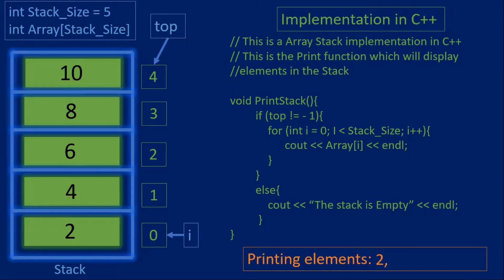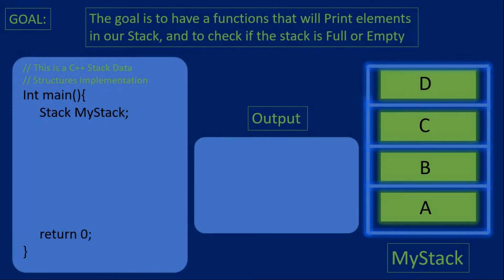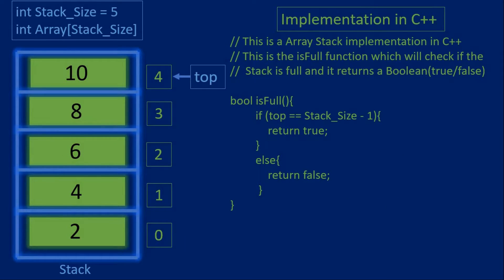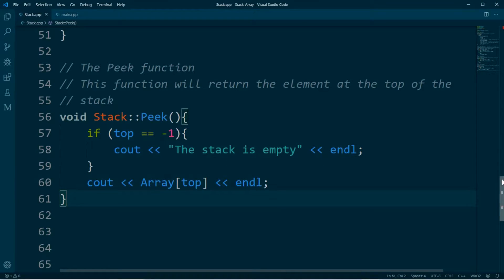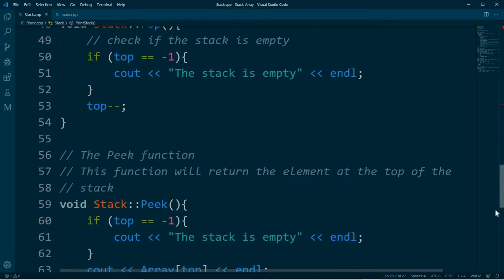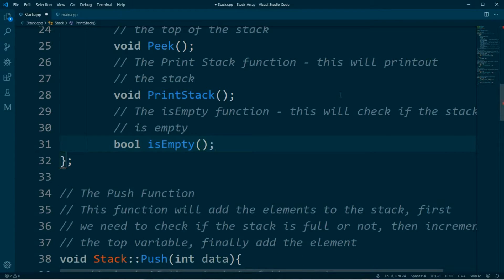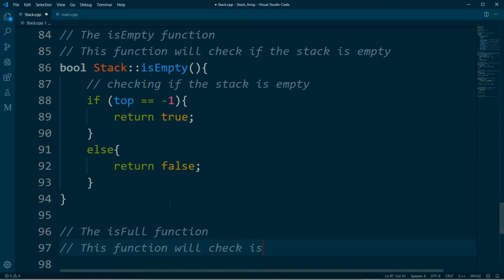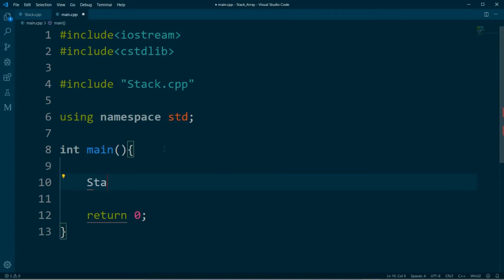Stack[Array Implementation] - Print, isFull and isEmpty functions using c++ (2020)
Stack[Array Implementation] - Print, isFull and isEmpty functions using c++ (2020) : This video will show you how the Print, isEmpty and isFull
function for the stack works and most importantly how to code these functions, these functions will give us the ability to print the elements in the stack, check if the stack is empty or if the stack is full as we continue
 to build our Stack implemented using Arrays project, in this playlist i will try and simplify the Stack concept as much as possible.This Stack project is part of the Data Structures playlist, where we cover a lot of types of Data Structures. All the videos are animated so it easy to visualise the concepts we discuss in this channel - ACoreFundamentals

// These videos for the Stack data Structure implemented using Arrays

previous video on The Introduction to Stack(Arrays):
//*Link*//
previous video on The Push Function for the Stack:
//*Link*//
previous video on The Pop and Peek functions for the Stack:
//*Link*//

// These videos for the Stack data Structure implemented using Linked List
video on the Push Function
// *Link* //
video on the Pop and isEmpty Function
// *Link* //

Information:
This is a StackArray video on printing, isEmpty and isFull functions for the Stack a type of DataStructure, and this video will cover printing a Stack, checking if the stack is Empty or Full, A stack which will be
implemented using Arrays,i will show you some examples and finally the code to create the Print,isEmpty and isFull functions for the Stack... by ACoreFundamentals

Support us on Patreon because it helps us to continue making these videos as we are able with your to get better equipment to make this content even better for you. Thank you for your support.